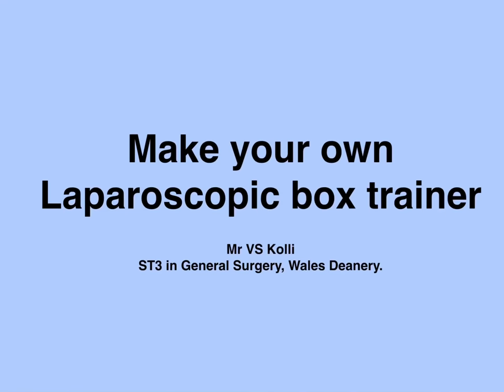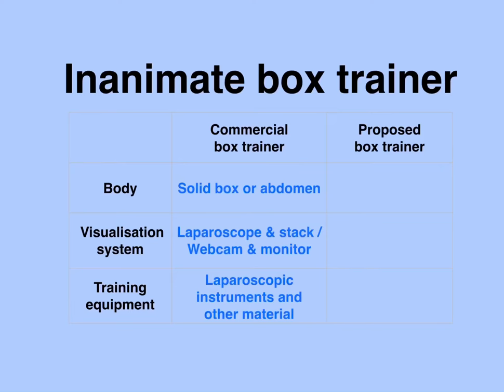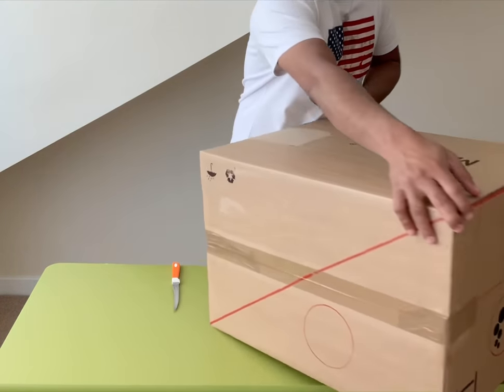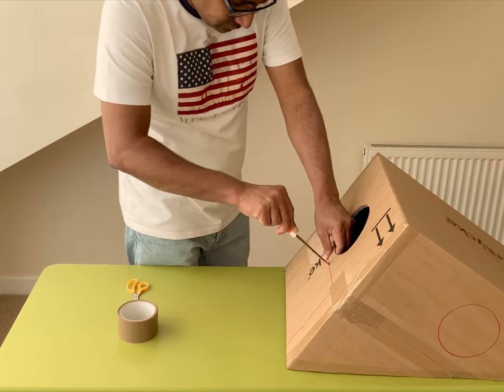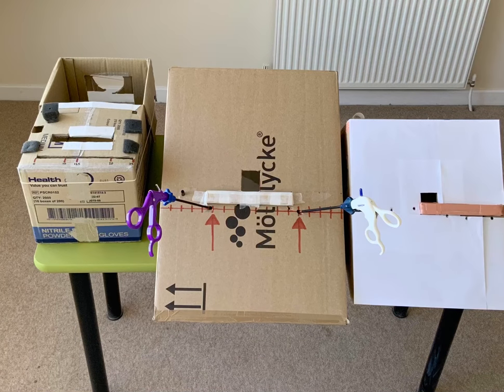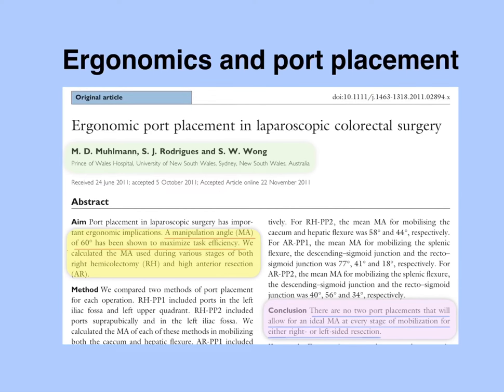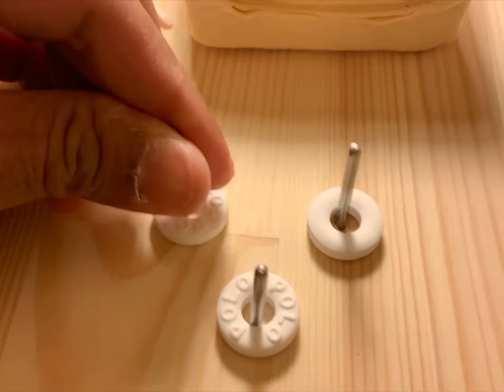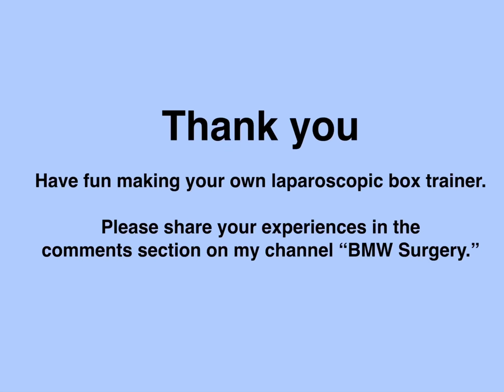Make your own Laparoscopic box trainer.